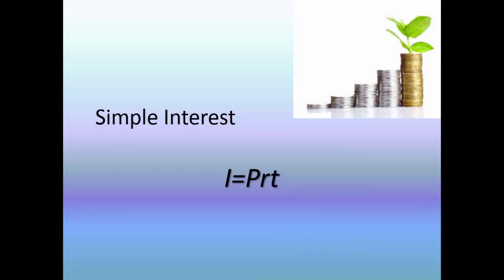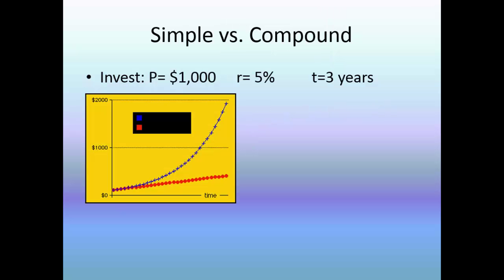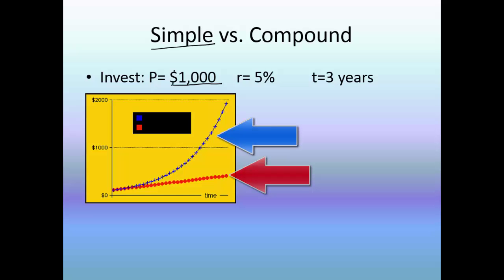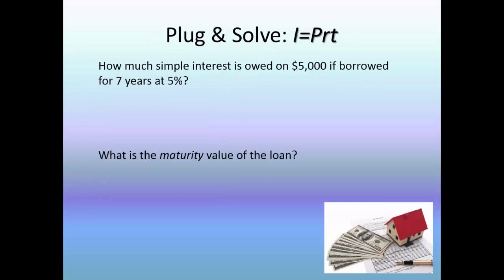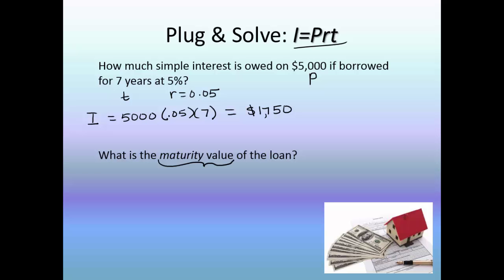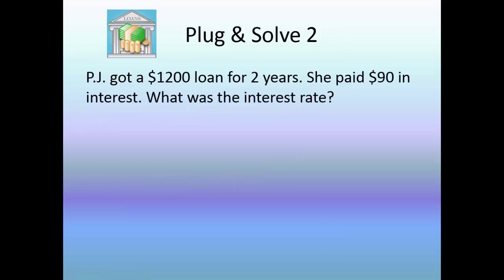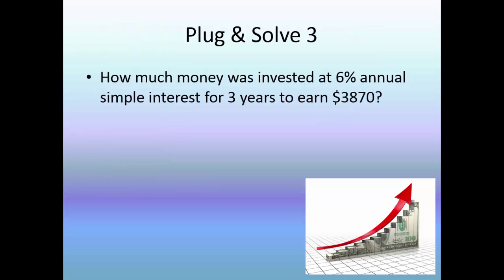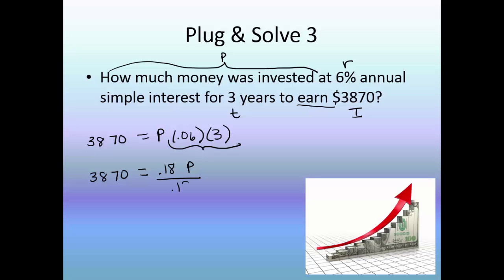Simple Interest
Calculating interest on loans and investments, using the simple interest formula: I=Prt.